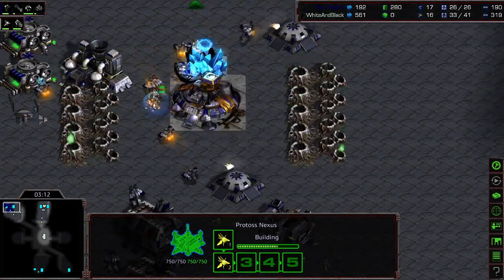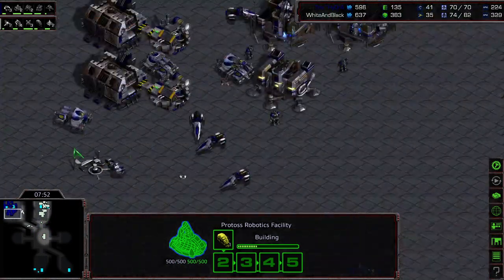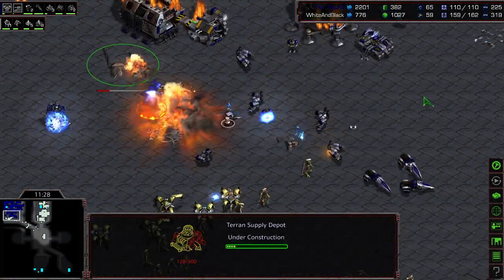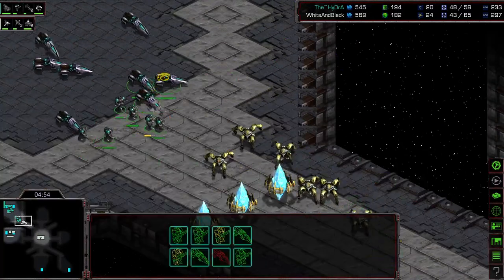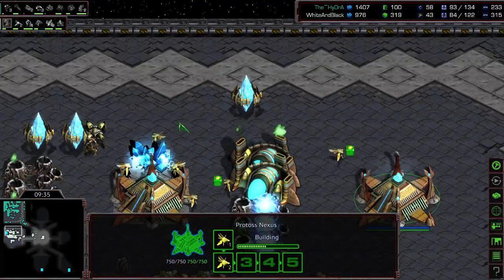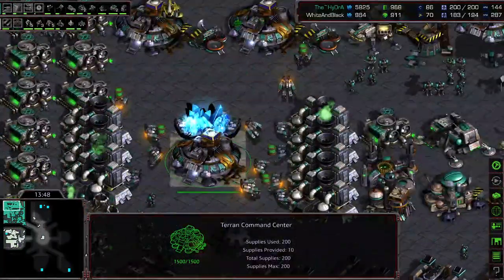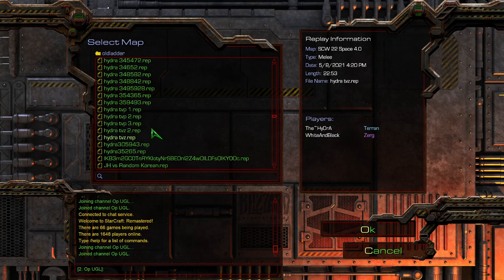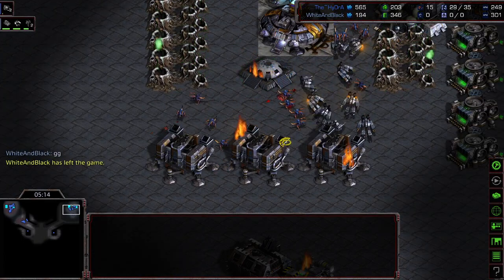Hydra vs GOLDSCV (Leeboku) Starcraft Fastest Map - 3 Games TvP TvP ZvT Is Hydra better than GOLDSCV?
Really nice games!